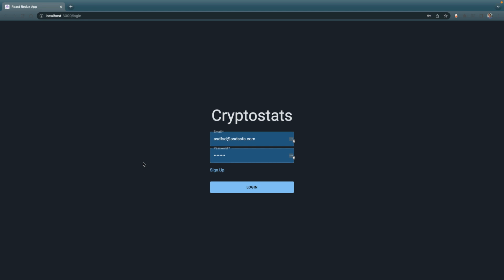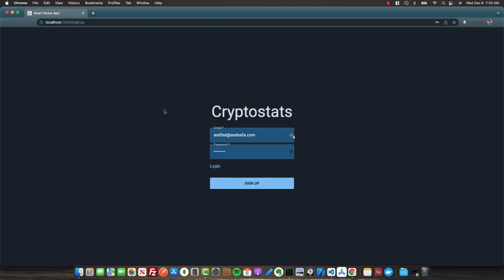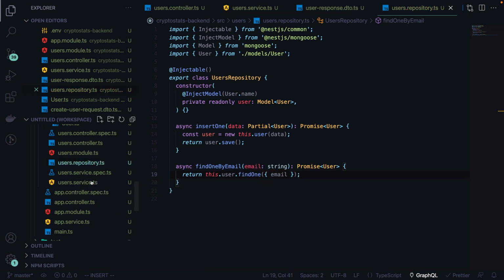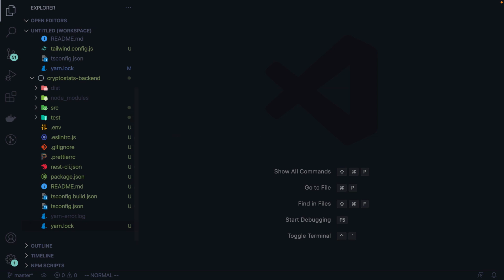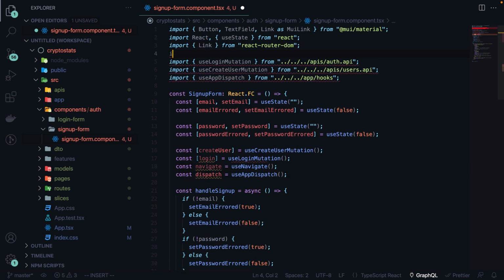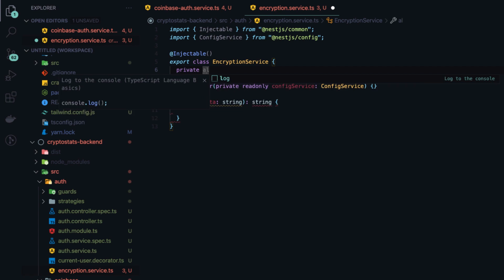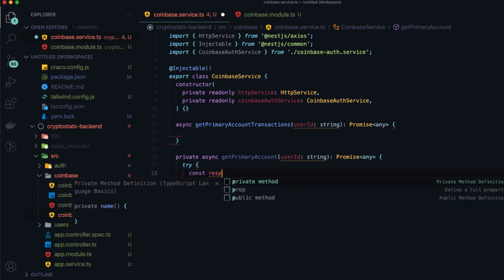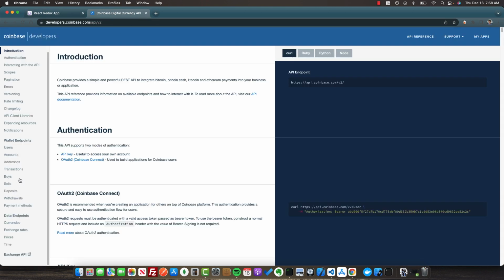Build a Full Stack Crypto App With Nest.js & React in One Video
Learn best practices for building a secure API connection to Coinbase, and use React to display information on a web app built with Redux Toolkit.

Timestamps
00:00:00 React Setup
00:10:20 React Router
00:15:36 Login & Signup Forms
00:19:56 Nest.js Setup
00:38:44 Users API
00:45:29 Backend Authentication
01:02:19 Auth API
01:12:37 Protected Routes
01:17:28 Backend Cookies
01:22:55 Coinbase Authentication
01:51:27 Coinbase Data